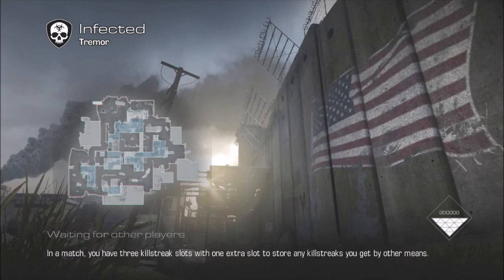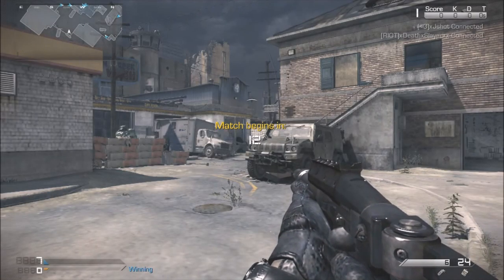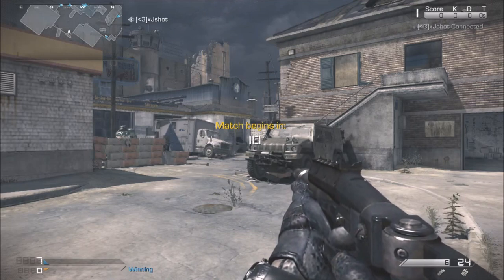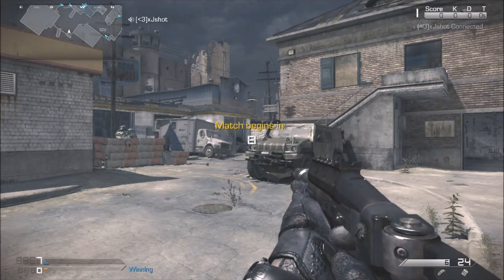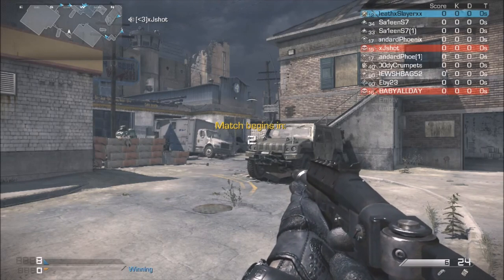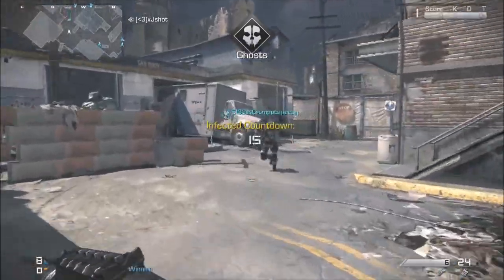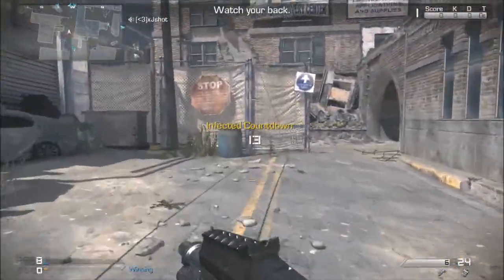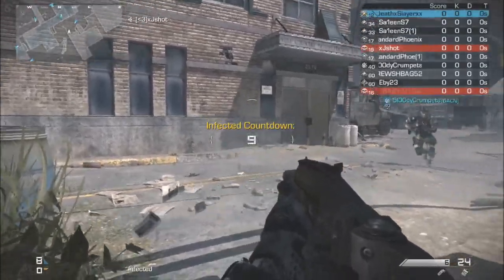Call of Duty: Ghosts - Infection Hiding Spots - Tremor (BEST SPOTS EVER!)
Best Infection Spots on Tremor! Call of Duty: Ghosts - Infection Hiding Spots on Tremor (BEST SPOTS EVER!) Get away from the infection/infected by hiding in these very best hiding spots. Most likely these spots will save you 85% of the time (Until everyone knows the spot, then you're screwed because the probably found it on YouTube like you :P) Hope you guys enjoyed. Thanks